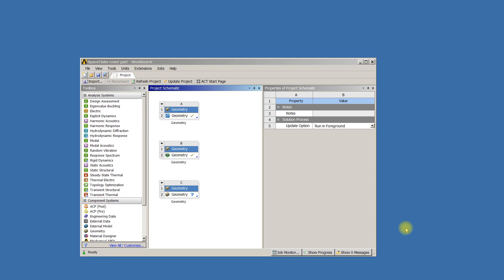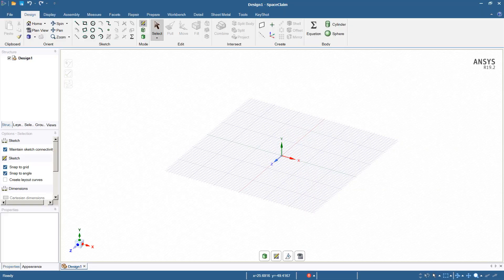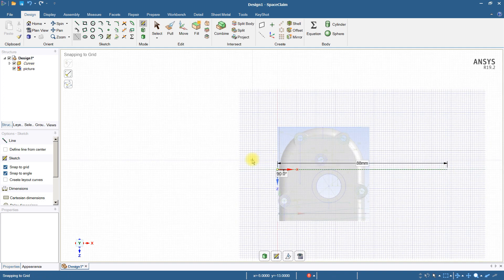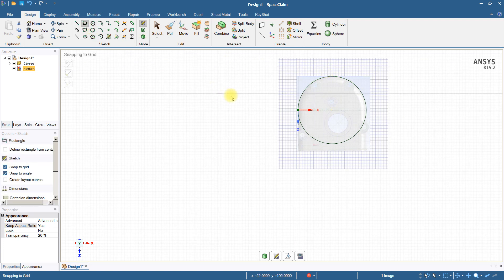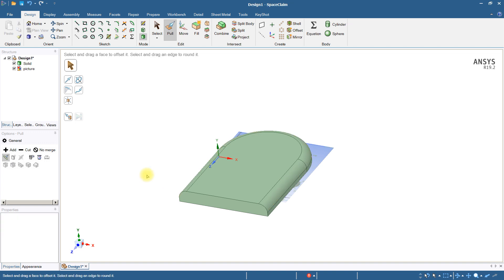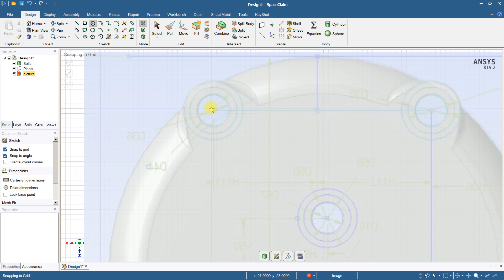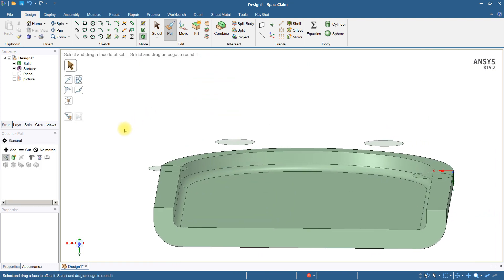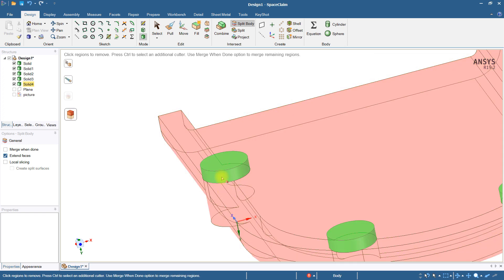SpaceClaim make part using picture